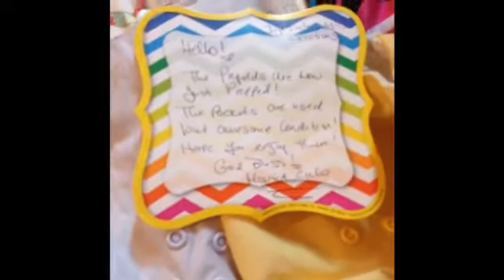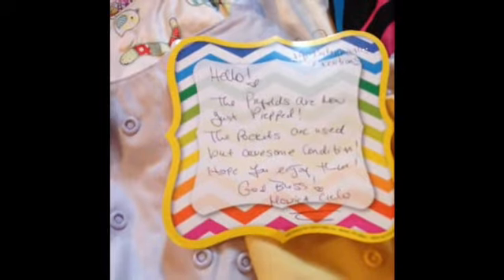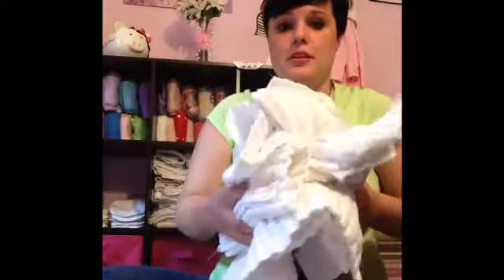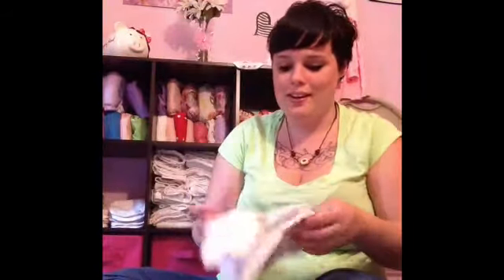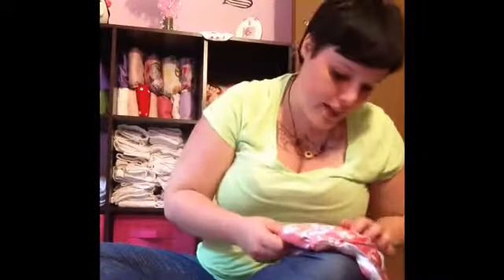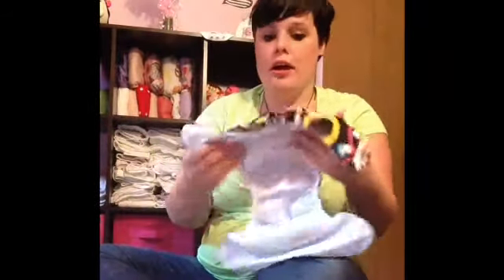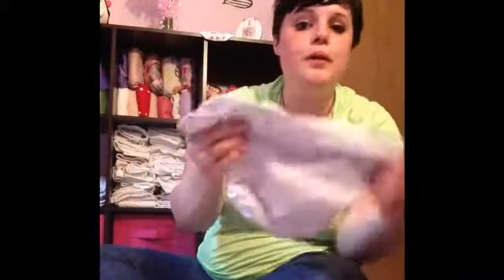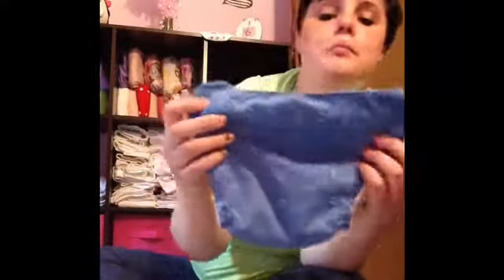Fluff mail (cloth diapers)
Opening my package from a special mama of cloth diapers and prefolds !